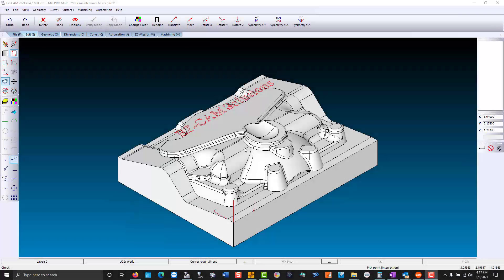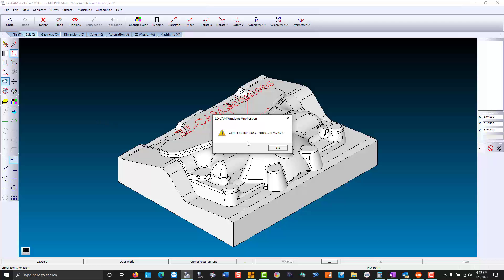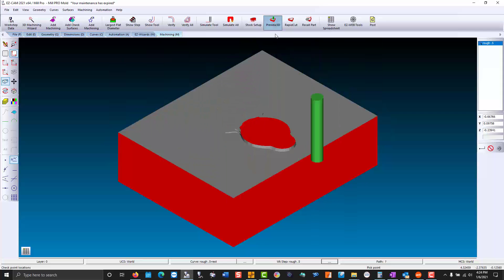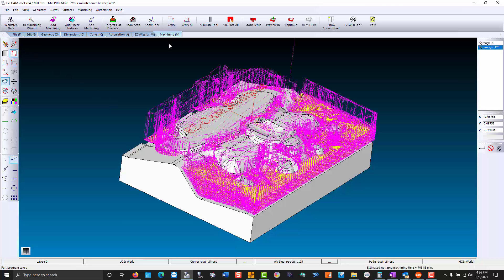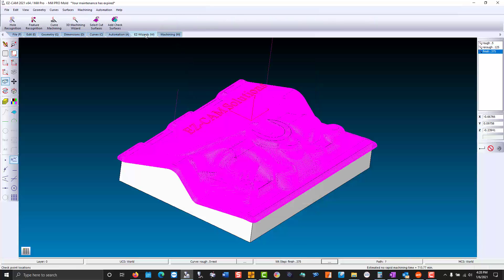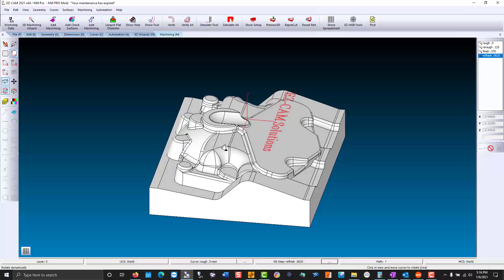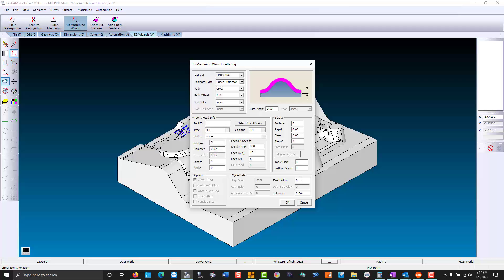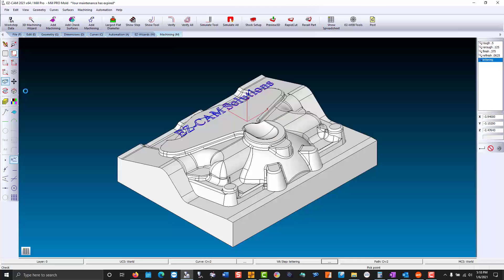EZ-MILL PRO - Walking Through EZ-CAMs Mill PRO Wizard - CNC Milling Software - EZ-CAM - CAD/CAM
EZ-MILL PRO - Fully Automated Roughing, Re-Roughing and Finishing Operations on imported 3D Model - EZ-CAM

EZ-MILL Pro extends the standard EZ-MILL capabilities to meet the demanding needs of the prototype, tooling, die and mold professional.

EZ-MILL Pro includes all the functionality of EZ-MILL plus surface creation and machining capabilities.

3D Surface Machining Wizard combines 12 different Roughing, Re-Roughing and Finishing strategies under a new and simple-to-use dialog box.

Best CNC Software.